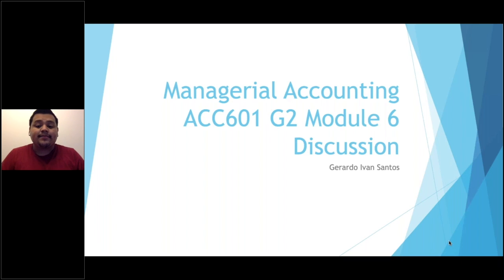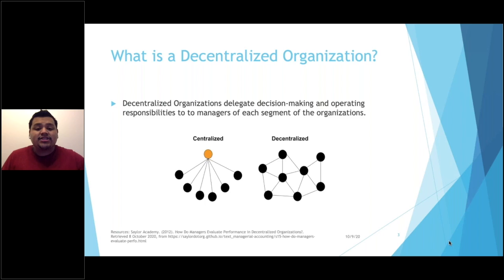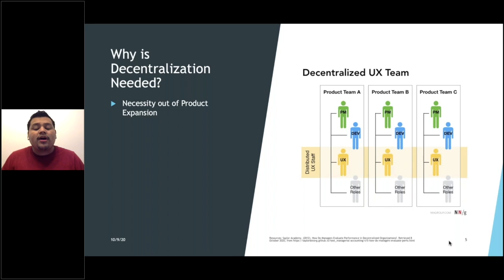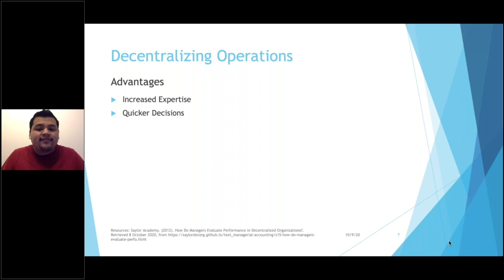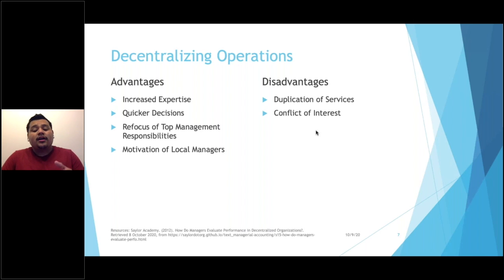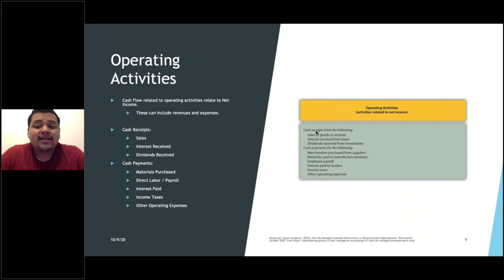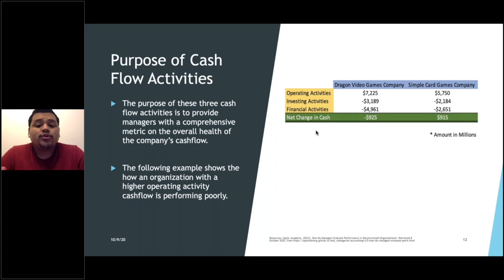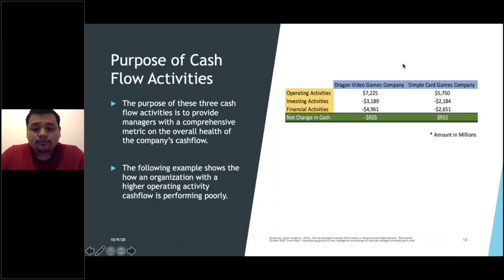Managerial Accounting Module 6 Gerardo Santos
This video is about Managerial Accounting Module 6 Gerardo Santos